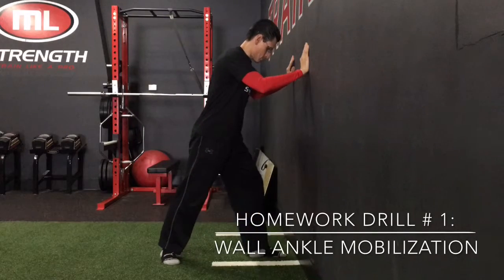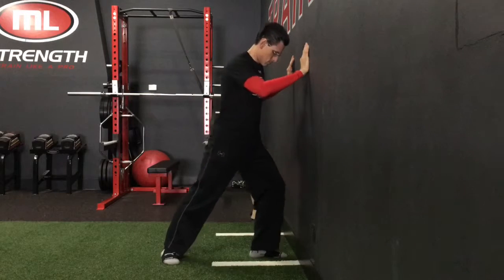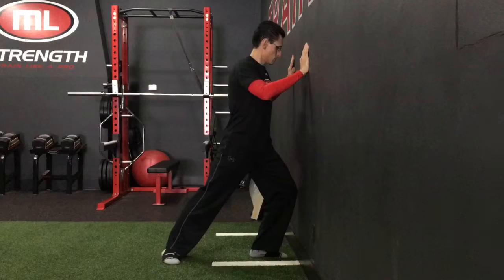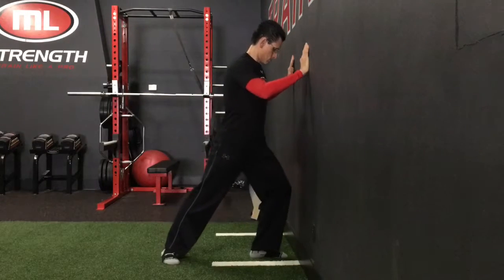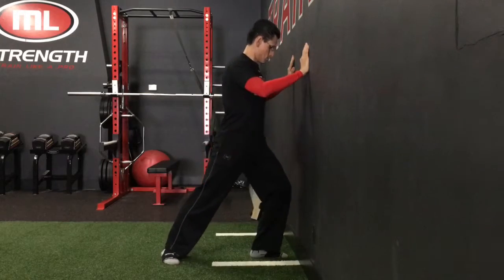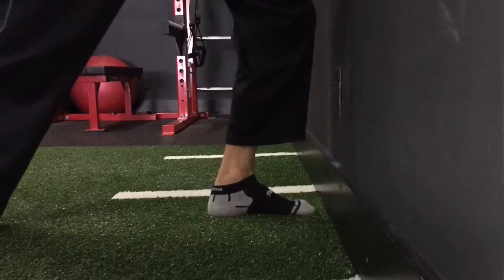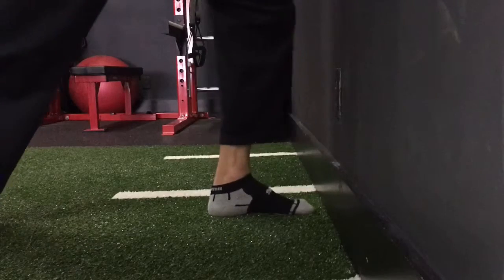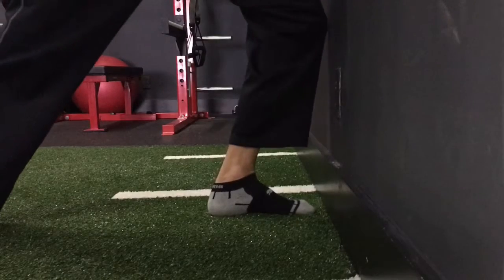ML Strength Homework Drill 1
Wall ankle mobilization drill.
ML Strength Homework Library